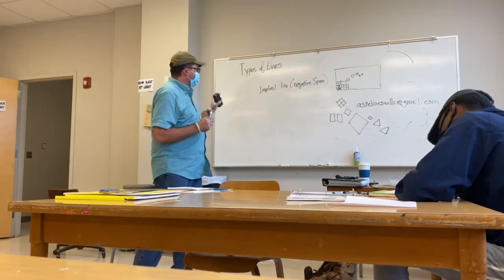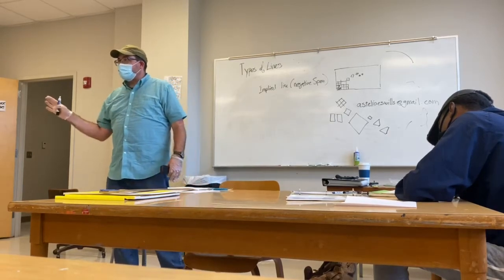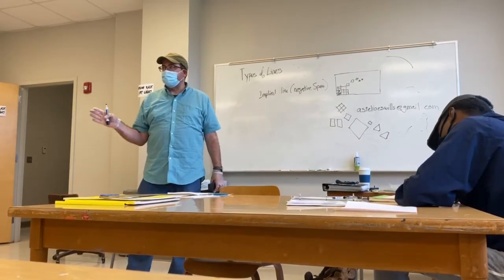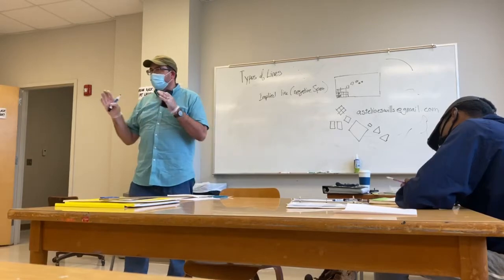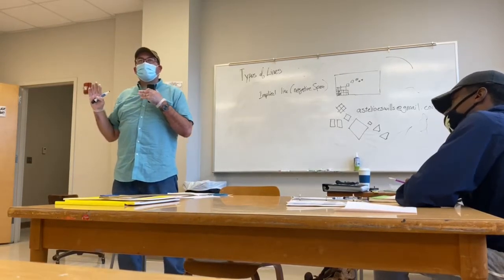In Class Lecture, 8 26 20, Part 2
In which we talk about actual lines, implied lines, and contours:  We also discuss how to create implied lines, how to create shapes using lines, how to create value using lines, and how to create rhythm using line.